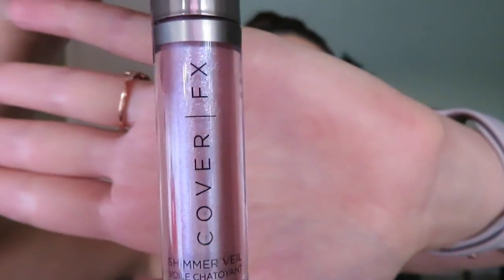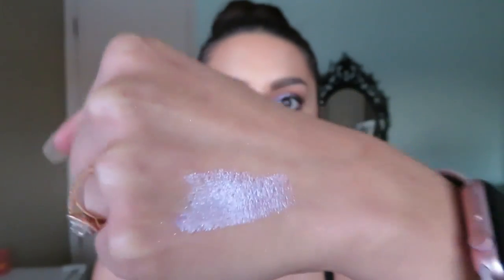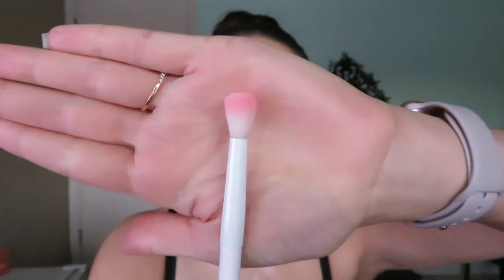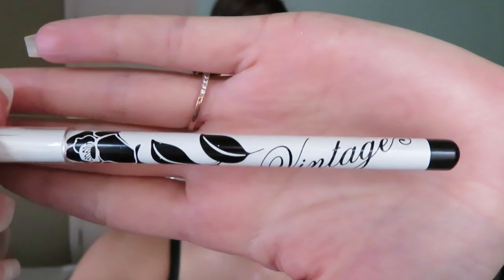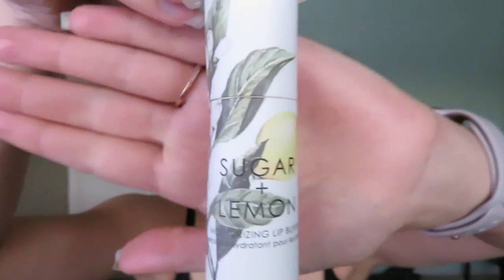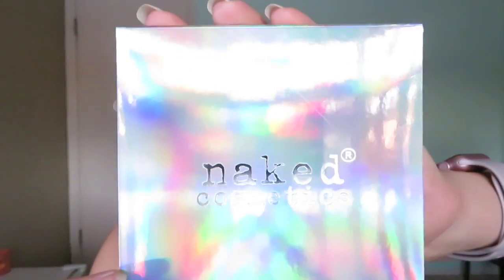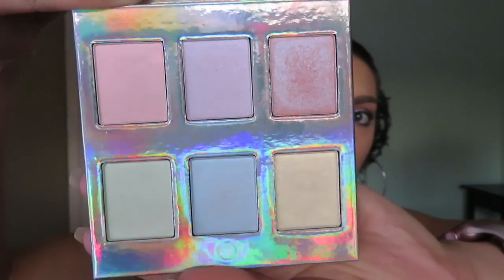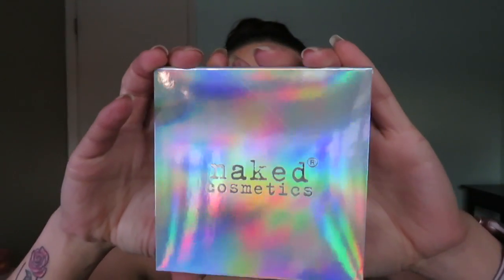FEBRUARY BOXYCHARM UNBOXING 2018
Unboxing/First Impression on February's Boxycharm!